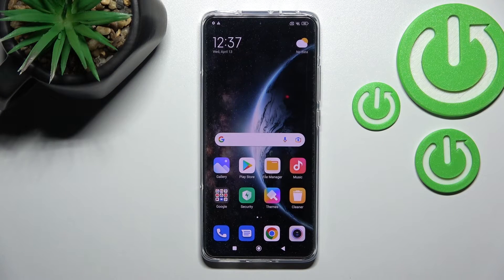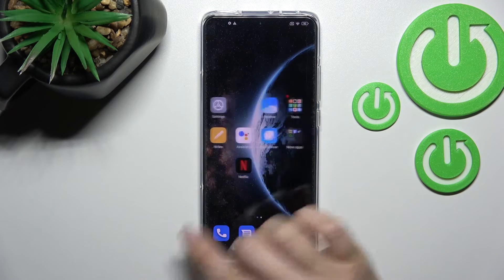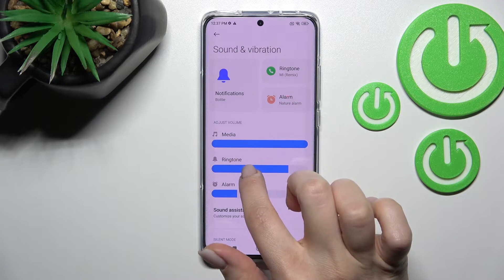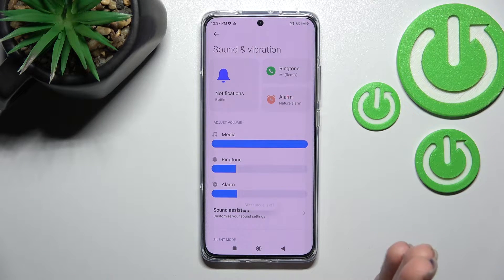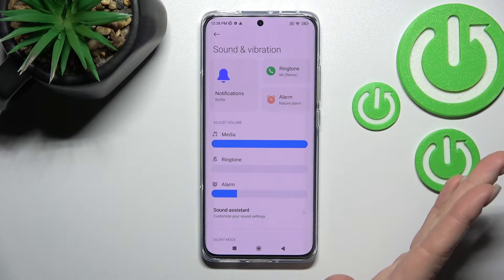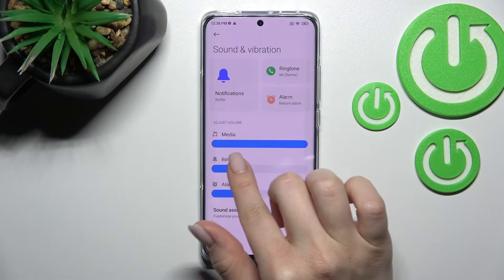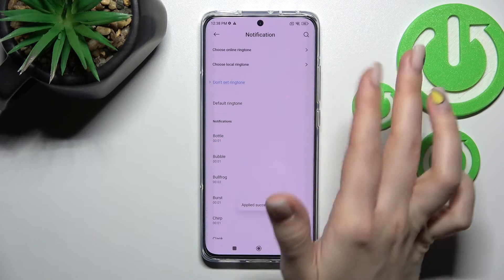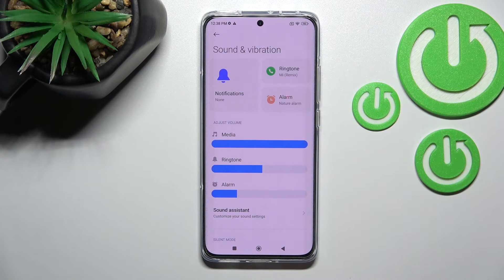How to Mute Notification Sound on Xiaomi 12 - Turn down notification volume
Find out more about turning down the notification sounds on Xiaomi 12:
Welcome. This video tutorial demonstrates how to disable Xiaomi 12's notification sound. After guiding you to the sound settings, our specialist will demonstrate how to mute notifications. Wishing you success! If you want to know more about your Xiaomi 12, visit our YouTube channel.

How to mute notification sound on Xiaomi 12? How to turn the notification volume down on Xiaomi 12? How to disable notification sound on Xiaomi 12?